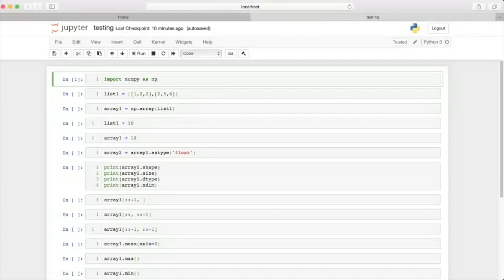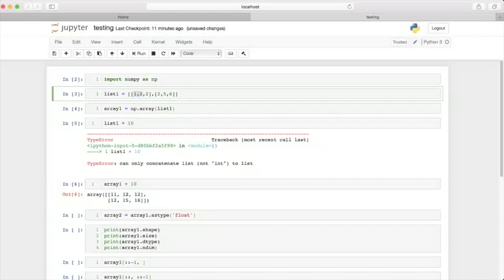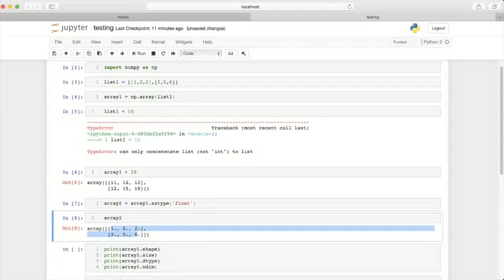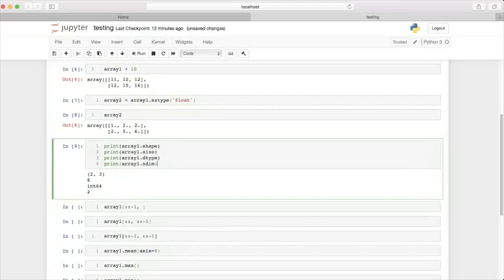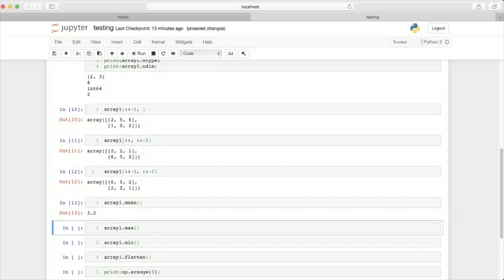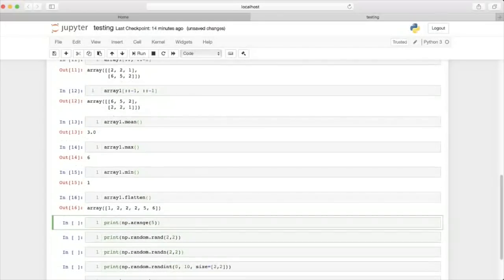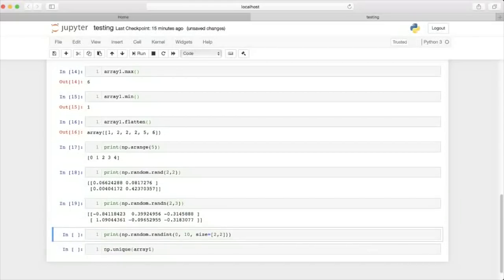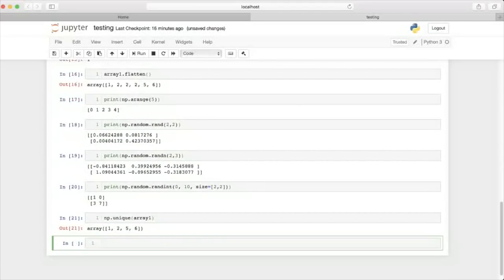Learn Python NumPy in 5 minutes [2022]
NumPy Basics | NumPy in ML | NumPy for Visualisation | NumPy detail | Python NumPy Tutorial for Beginners | Using NumPy in Python | Best NumPy Tutorial Python 3 | NumPy Python 3

It covers the following key points:

1. What is NumPy Python 3 and where is it used?
2. Numpy Python 3 Arrays v/s Python Lists
3. Numpy basics
4. Numpys' Special Functions / NumPy detail
5. NumPy in ML

About: ML Tutorials is a YouTube Channel where you will find videos covering the practical aspect of Machine Learning in the most basic way possible.